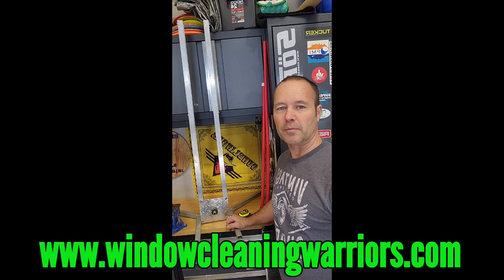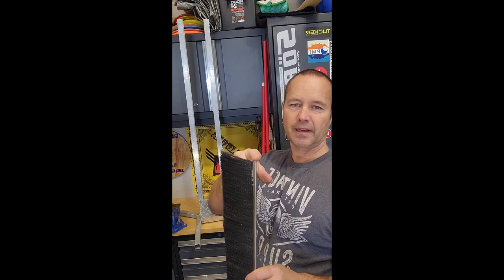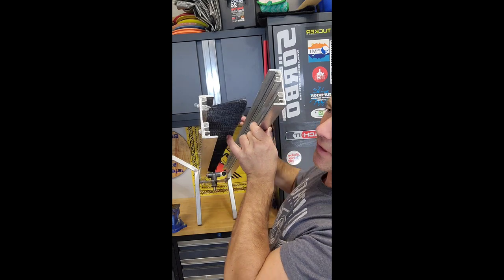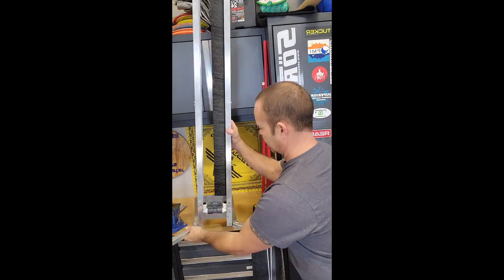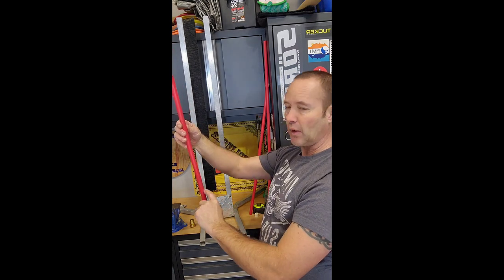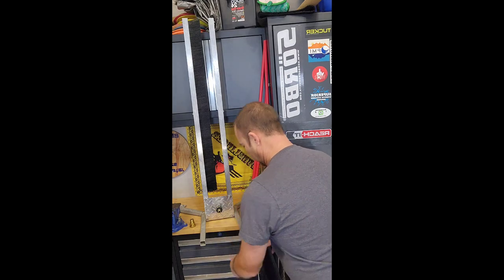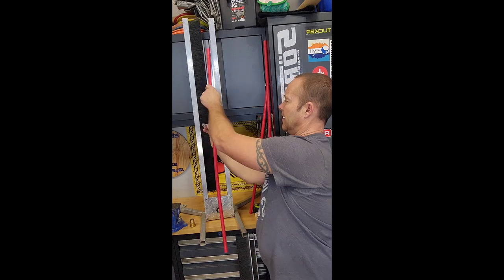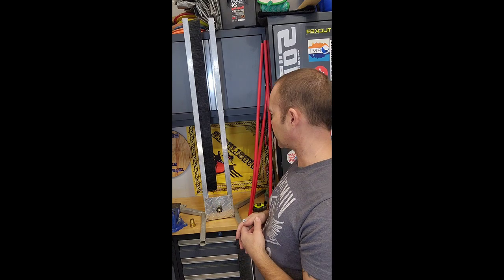DIY Screen Cleaner How to & Build List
Here is a video showing how I built my DIY Screen Cleaner.

This was an easy build and requires limited skill to accomplish.

Material list:

1 - 96" x 3" or 4" U channel
1 - pack of 24 stainless  #6 bolts
1- pack 24 stainless lock nut
1 -  12" x 12" aluminum tread plate
2 - 1/2" PVC tube
2- 1/2" tube caps
2 - 90° Elbow PVC push fit/male threaded
1- PVC T fitting - 3/4" female thread to 1/2" female thread
1 - 3/4" male thread to female garden hose fitting
2 - Strip Brush Holder, 36", 5/16" x 5/16"
8 - Stapled Set Strip  brushes 36"

Message me directly for links and another video showing another description and photos on the Window Warriors Forum